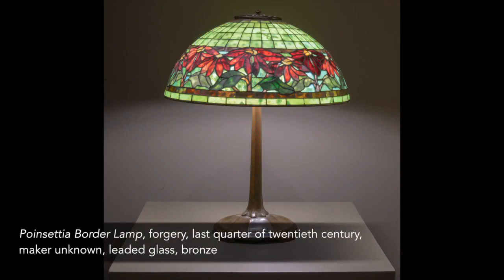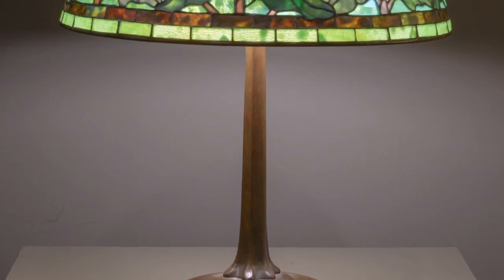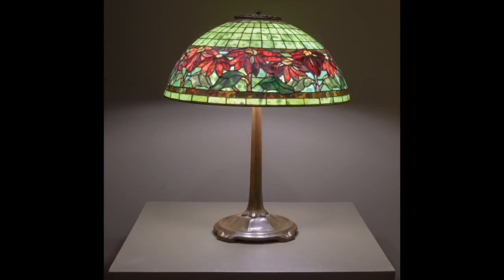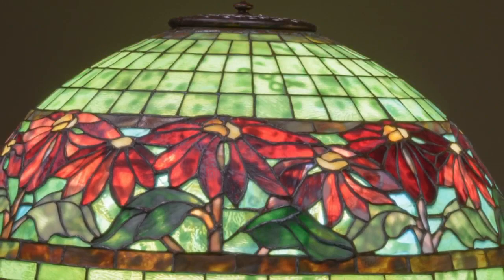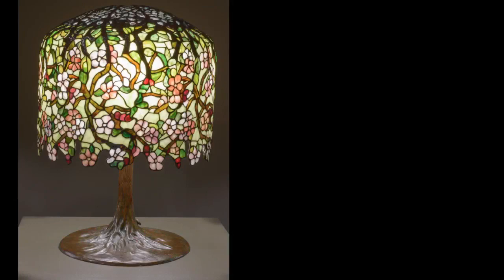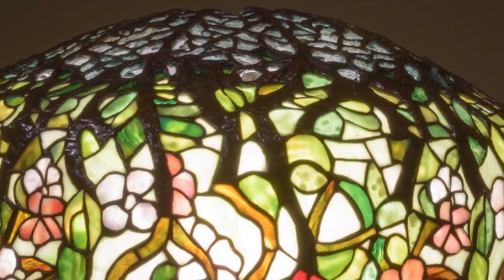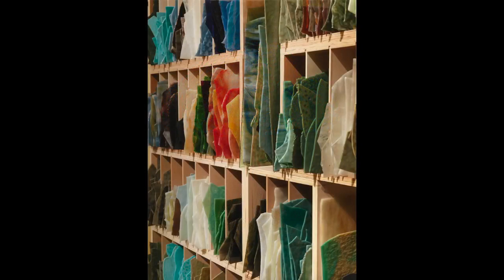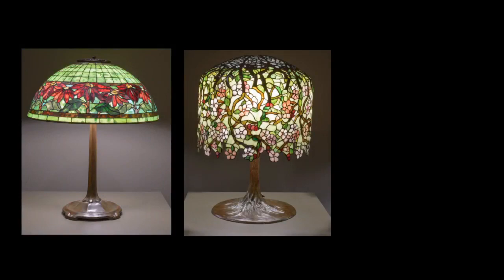The Art of Deception: Tiffany Lamp Forgeries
Assessing the authenticity of Tiffany lamps is a tricky business.  Executive Director + Curator Lindsy Parrott discusses three forgeries included in The Neustadt's study collection of fake Tiffany lamps.